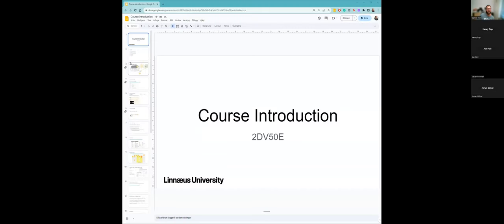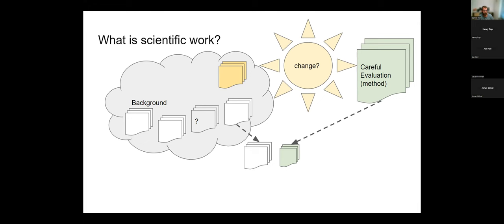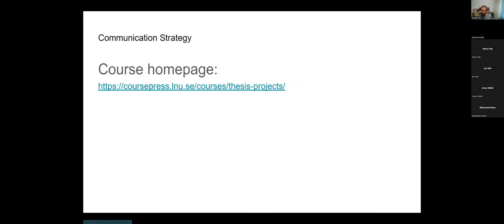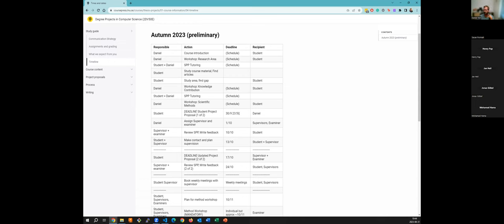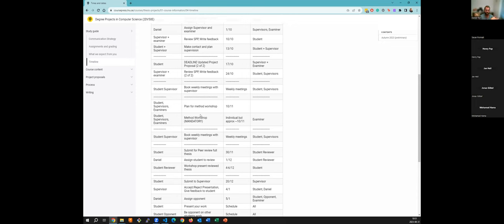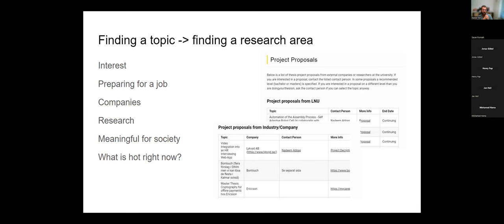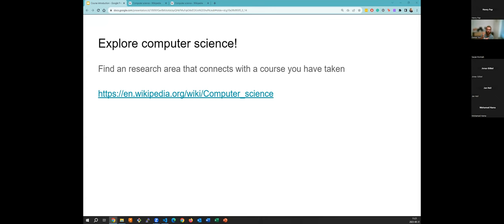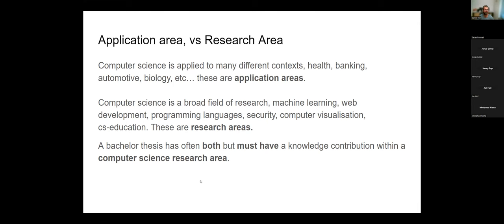2DV50E Course introduction 2023